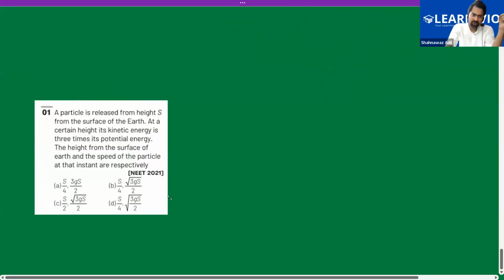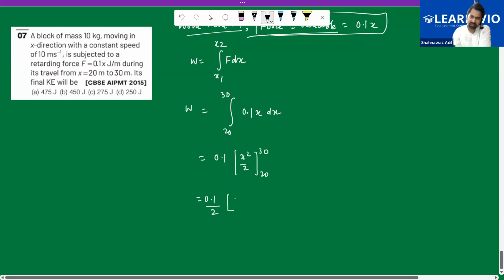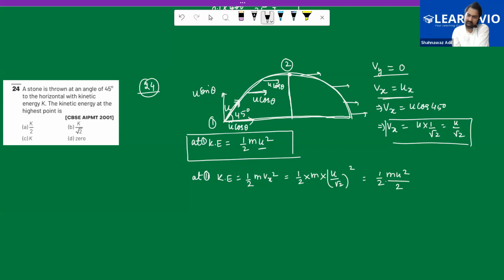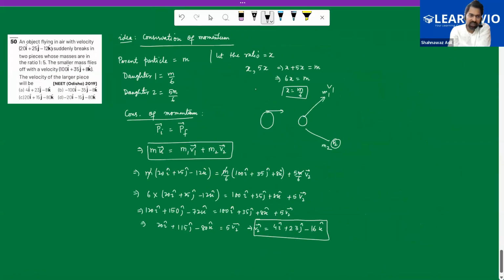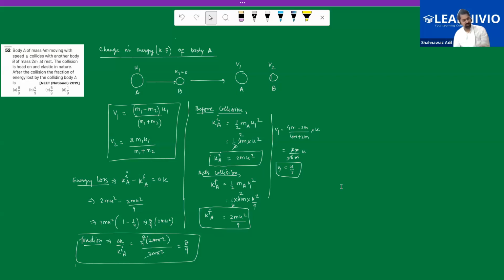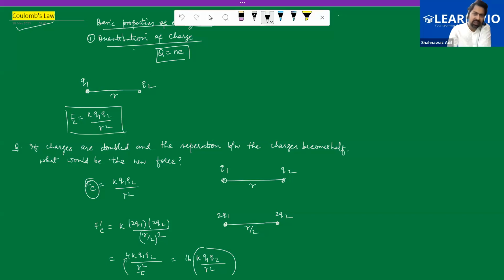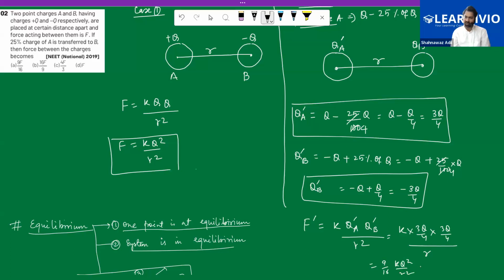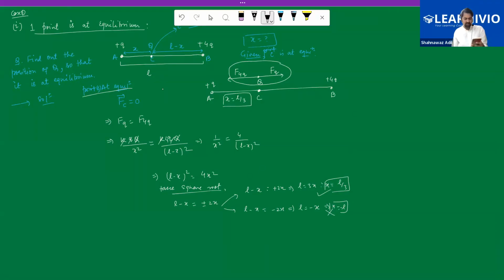Learnivio | Physics Lect NEET CRASH COURSE 13-04-2024